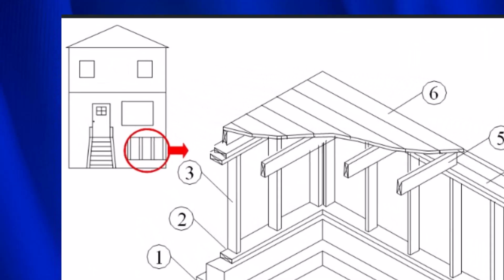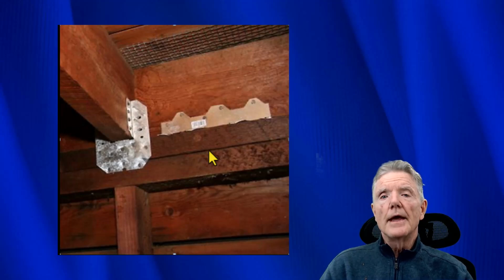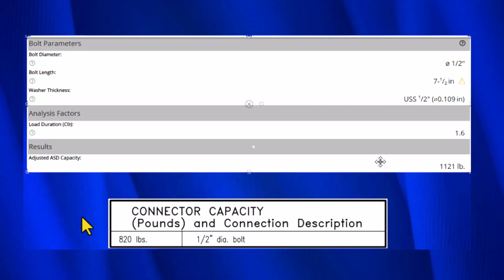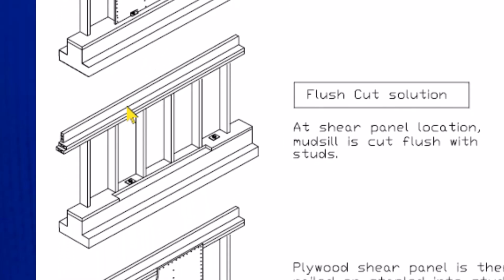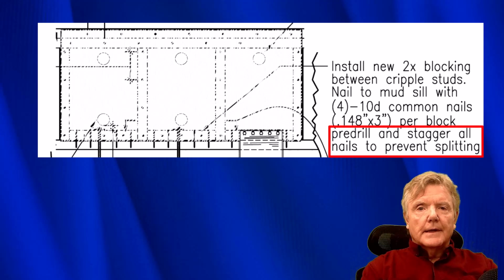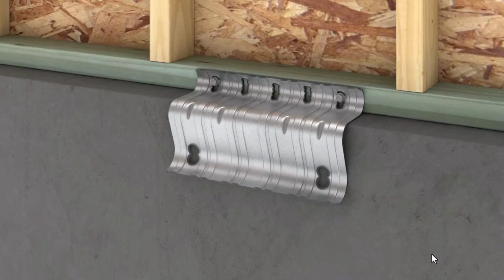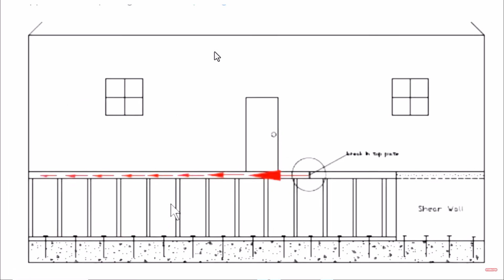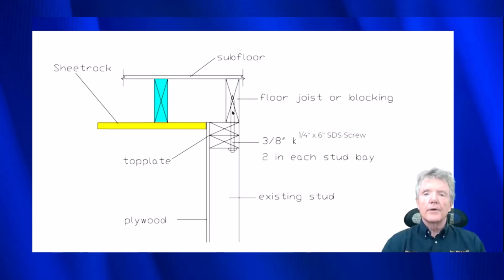AN ANALYSIS OF STANDARD PLAN A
An analysis of Standard Plan A looking at its many deficiencies.